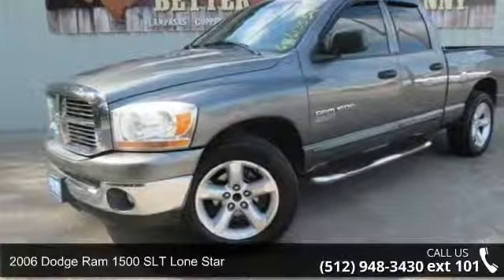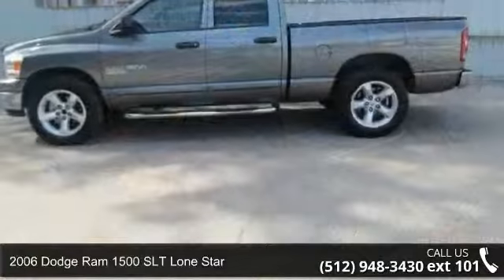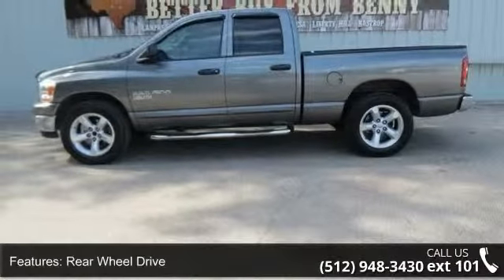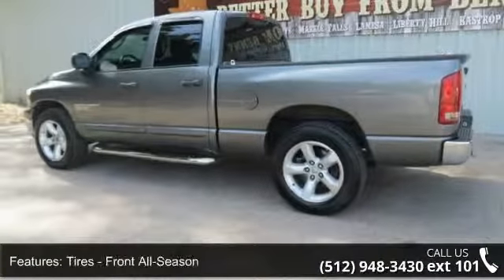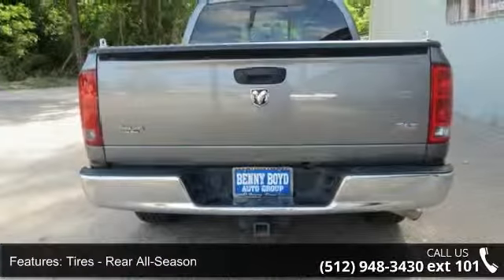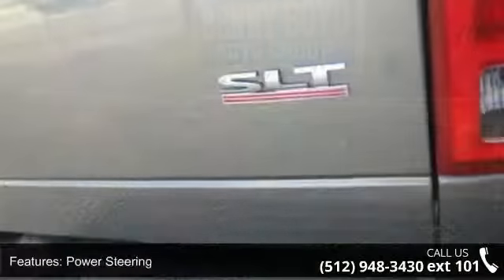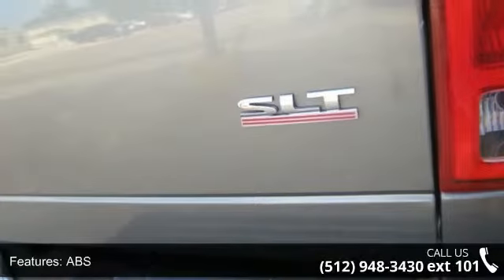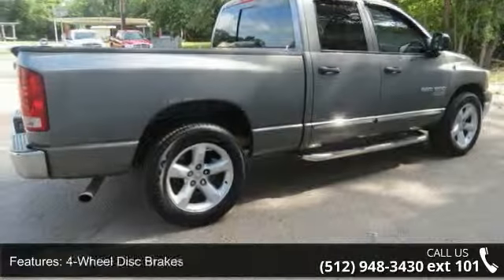2006 Dodge Ram 1500 SLT Lone Star - Benny Boyd CDJ - Lamp...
This Dodge Ram 1500 is in great condition. Dark Tint. Side Steps. Dark Tint. Tow. Power Windows and Locks. Steering Wheel Controls. Spray Bed Liner. Rear Window. Smooth Automatic Transmission.